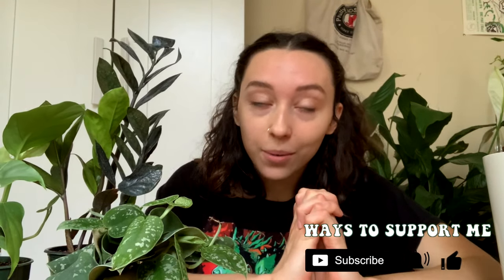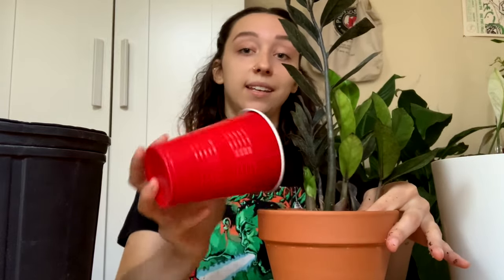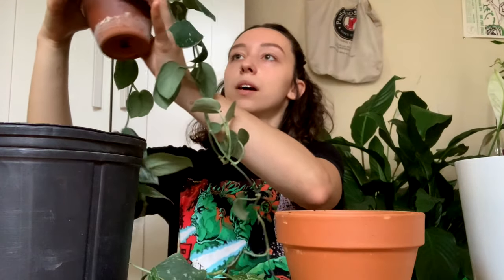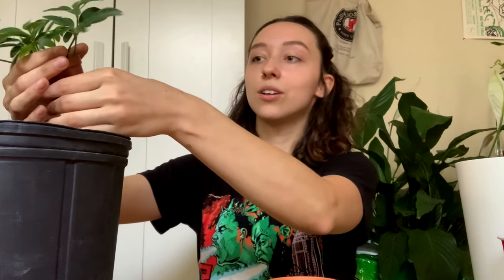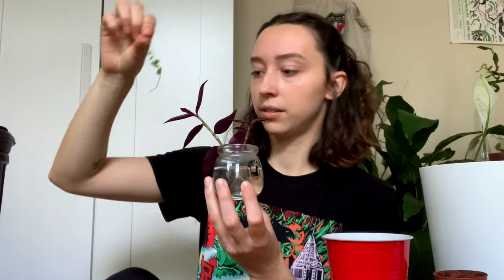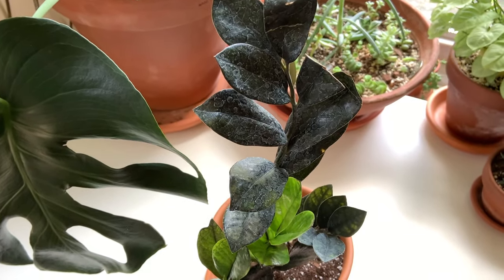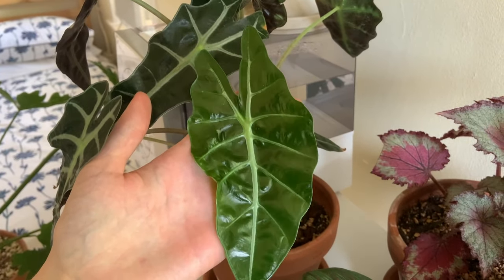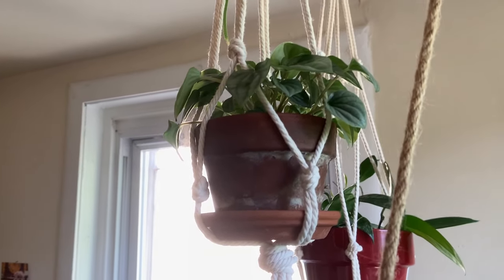SOOTHING SUNDAY | repotting my plant haul | houseplant vlog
prepare to be super soothed on a sunday while i repot a couple plant hauls, clean my plants' leaves, and do more fun planty things. hopefully you get to know me a little bit better while i chat away!

☼ MORE!
moisture meter
pest control
white terra cotta pots
spaghnum moss

🌱 MUSIC 🌱
onion prod. by lukerembo
pancake prod. by lukerembo
cheese prod. by lukerembo
home prod. by lukerembo
mug prod. by lukerembo

💚 Kat